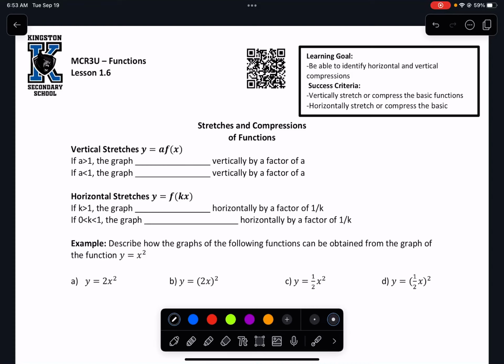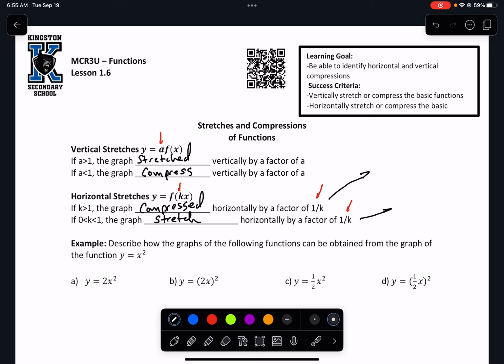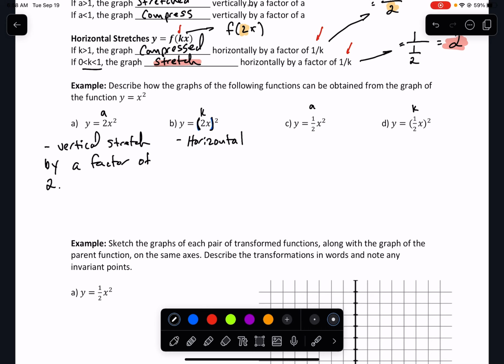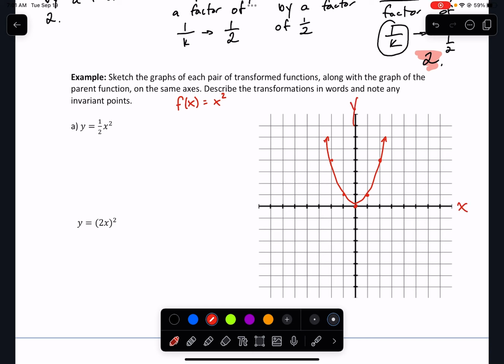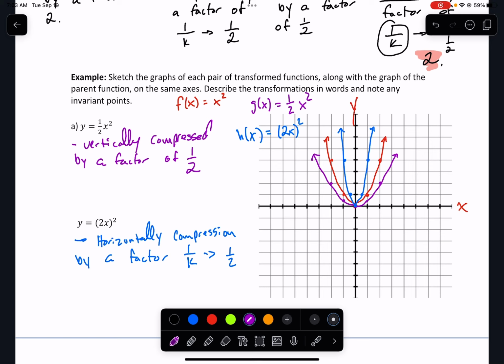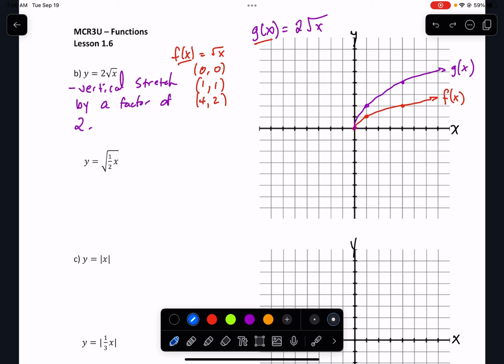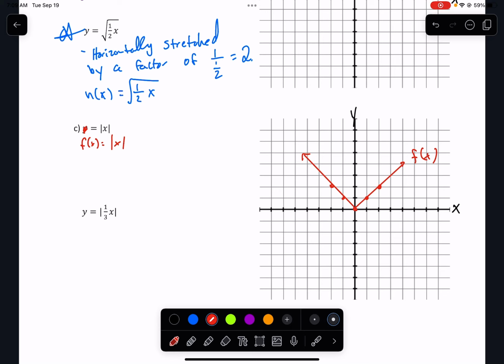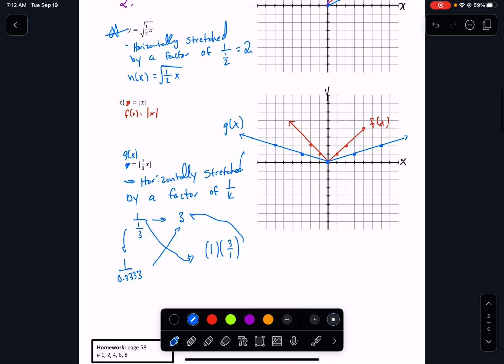Lesson 1.6 - Vertical and Horizontal Stretches and Compressions